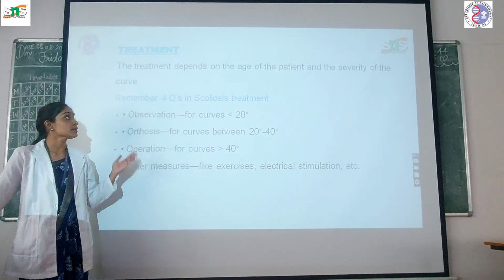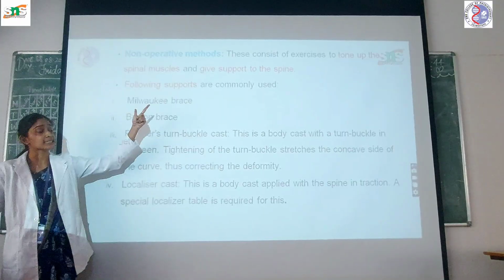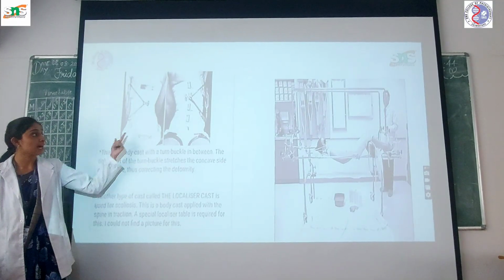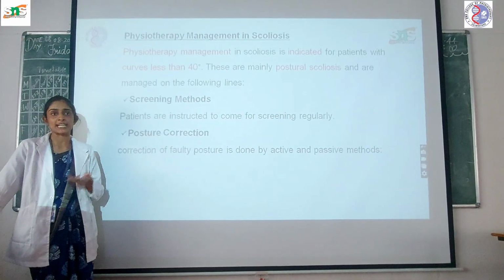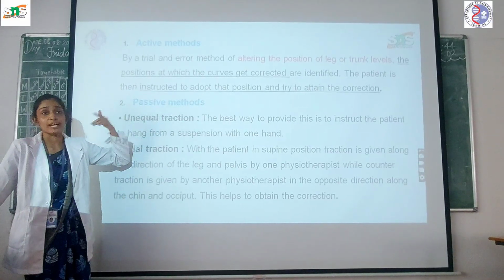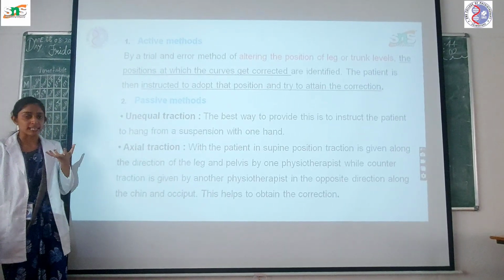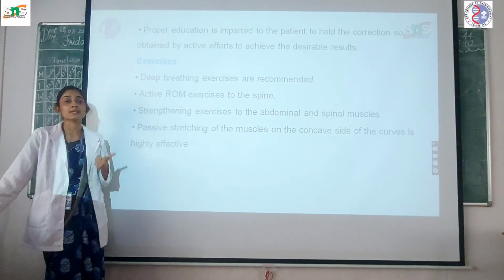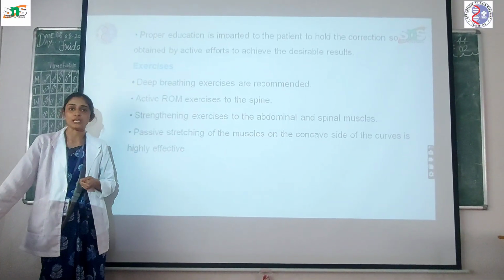Management of Scoliosis | Clinical Orthopaedics | sns institutions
Management of Scoliosis | Causes, Treatment & Exercises

Scoliosis is a sideways curvature of the spine that can affect posture, movement, and overall health. In this video, we explain the different approaches to scoliosis management — from early diagnosis to treatment options such as bracing, physical therapy, and surgery.

 Topics covered in this video:

What is scoliosis?

Signs & symptoms to watch for

Non-surgical management (physiotherapy, exercises, bracing)

Surgical options for severe cases

Lifestyle tips & long-term care.